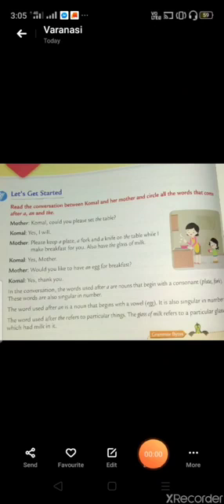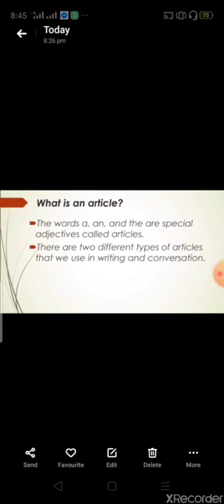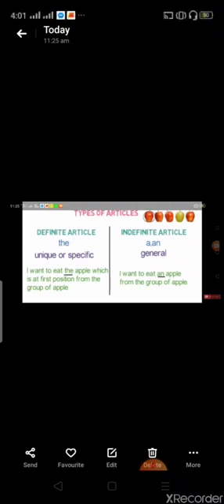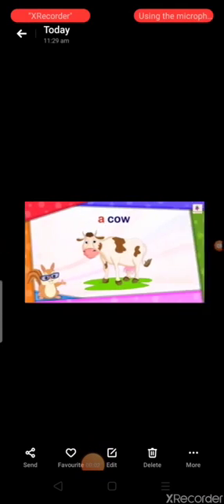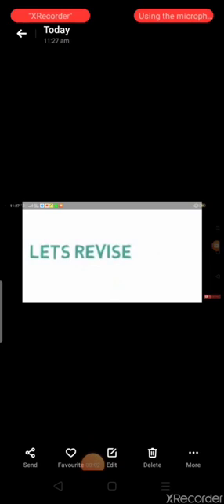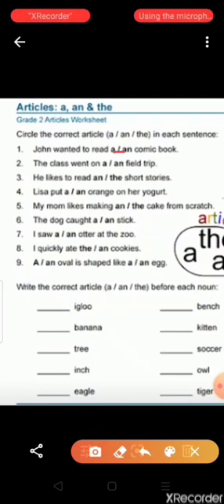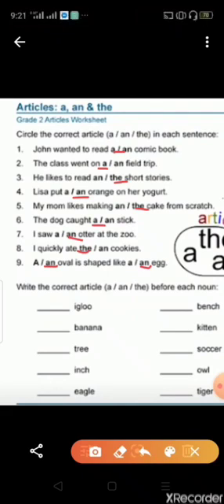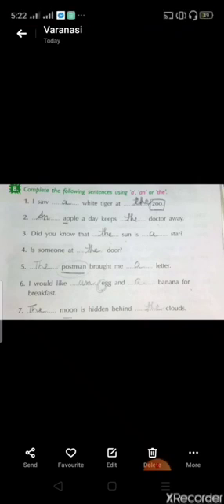Class III, English,03 04 2020, VANDANA WELLSpart 7